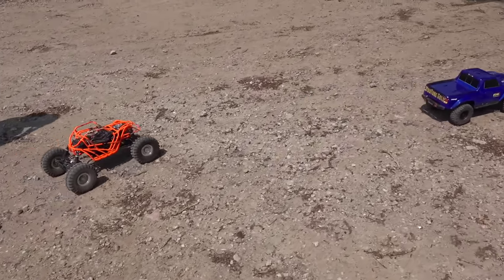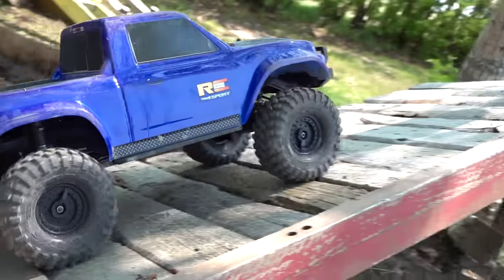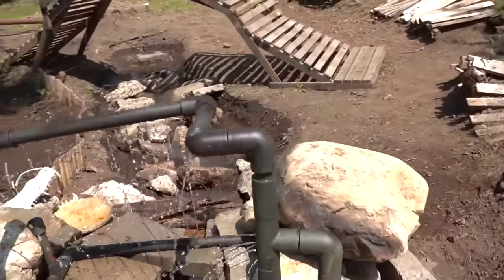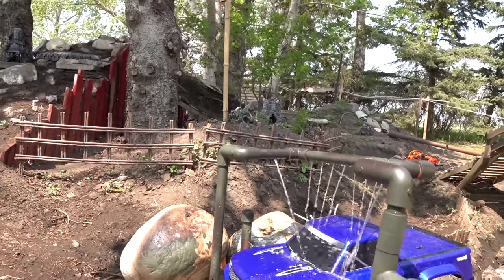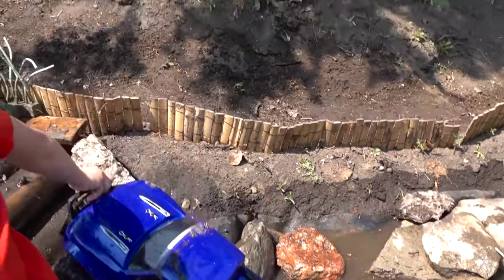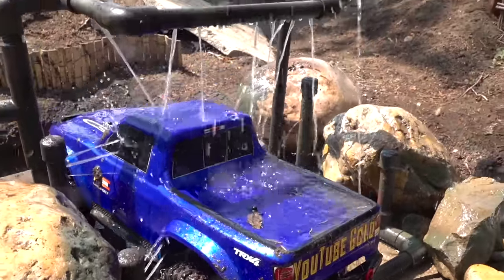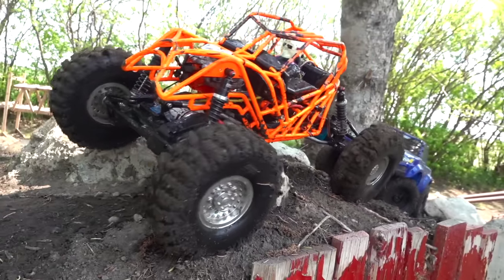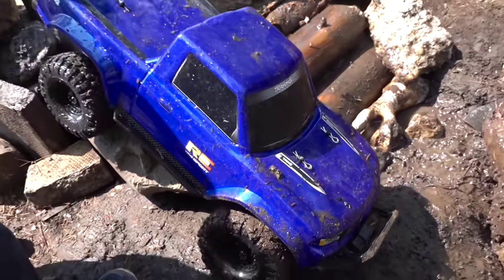WE INVENTED a TRUCK-WASH on the Muddy Backyard Trail 4X4 Course! | RC ADVENTURES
I SURE DO LOVE BEING A DAD! Maurice is 5.5 years old, and is becoming deadly on the backyard trail course! Today, he is using his Traxxas "TRX4" Sport truck to wheel his way to into a newly installed Truck Wash! This truck wash I featured last year is super simple to make and only cost me about $25 to make.. so really easy! To up the pressure for this video, I installed a 800gph pump into a small hole I lined with rubber. I filled it with water, made a quick structure to support the rocks, and have the truck - wash re-circulate the water by Pumping it up, and having it fall back down on itself. Really simple! The battery is a deep cycle wheel chair, or small machine 12v.

It doesnt take much to construct a backyard trail park.. as I mention in this film I have made smaller ones. Here is an example video (Maurice was only 6 Months old then!) How far he has come in 5 years of being around this hobby.

WE WOULD LIKE YOU TO LEAVE A COMMENT for Maurice!!  Let him know how good he is doing.. so in future years when he looks back.. he will see we got his back!

It doesn't take much to be a good Dad.. just have an understanding that kids are people too..

Listen, Encourage.. Teach, and allow them to teach you too...